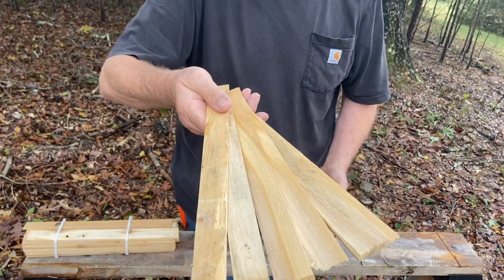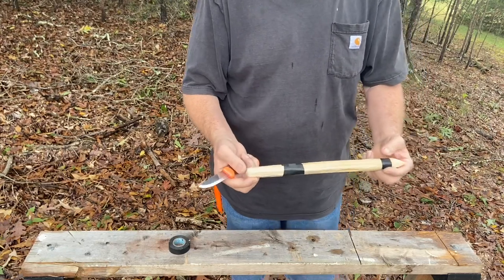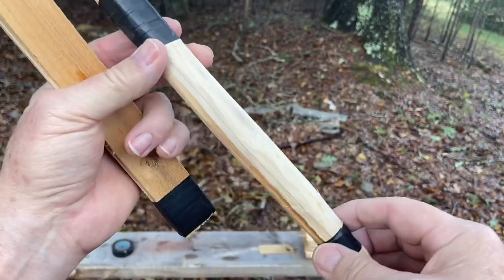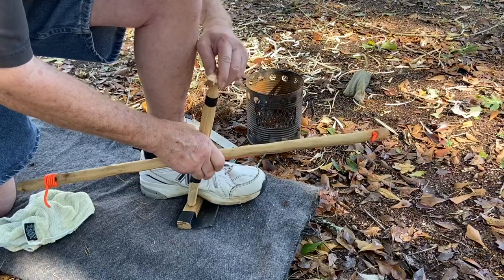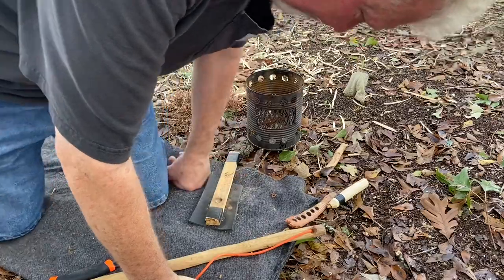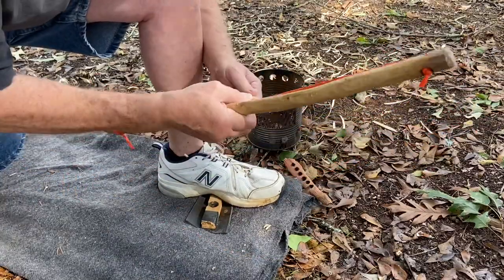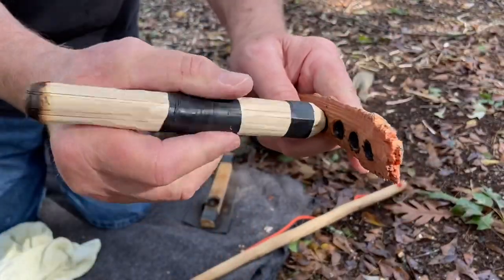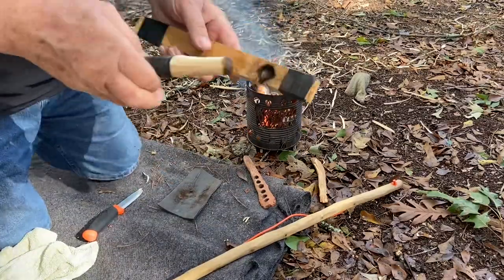Bow Drill, Making A Bundled Spindle And Fireboard Out Of Shims.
A fun problem solving exercise for bow drillers!!! I've made bundled spindles out of 8 different pieces of weeds all bundled together, split lengths of bamboo, the flower tops of Horseweed, leftover hand drill spindles, etc. Common problems are how to hold the bundle together? Today, I used tape, but I have used cordage. How to bearing block the spindle? I used a fatwood bearing block in this one, but have used the cut off spout of an aluminum beer can.
   The 2 problems I dealt with today were a spindle tip that was too delicate to withstand the dynamic pressures in the bearing block, and spindle flex. I used a lot deeper divot in the fatwood bearing block to help support the delicate tip and to stop the flexing? I had to cut the 12" spindle down to 7".
The Bundled Spindle Technique is a lot easier than what you would think.